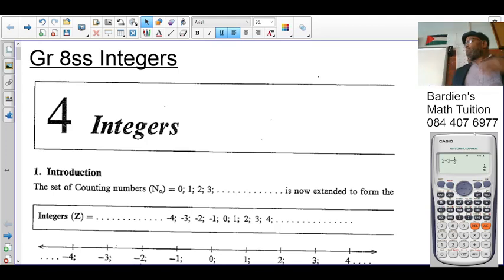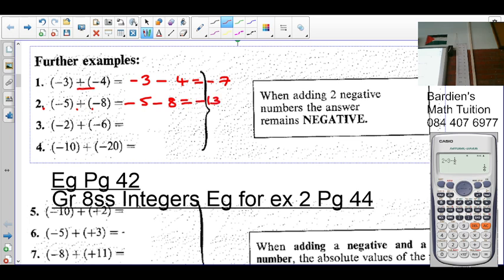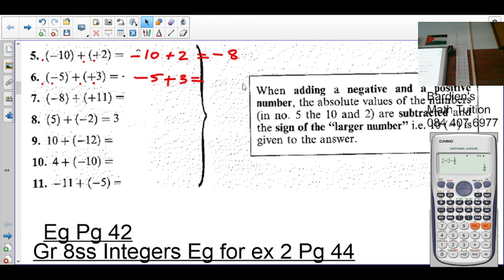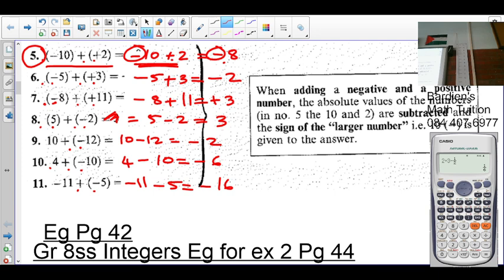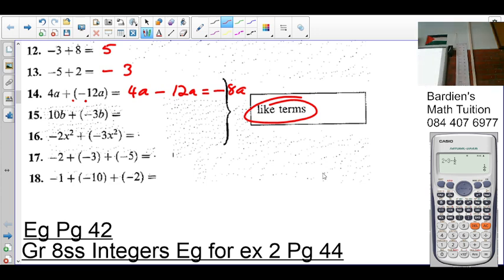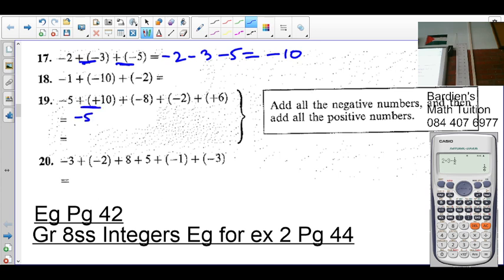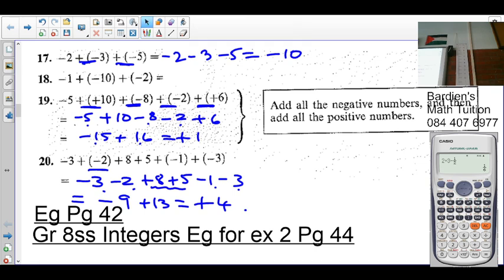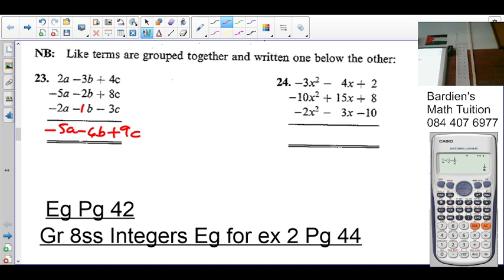Gr 8ss Integers L1 Ex 2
Grade 8ss Integers Lesson 1

Ex 2 Addition of integers

Full Lessons:
Chapter 4
Lesson 1